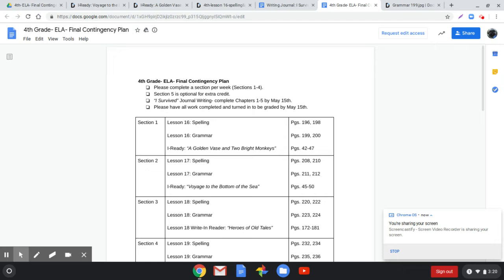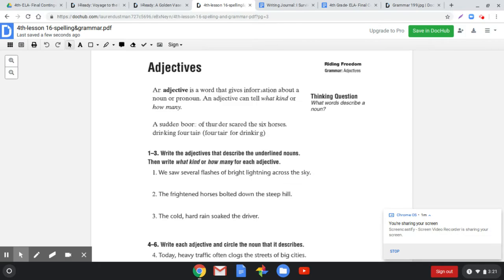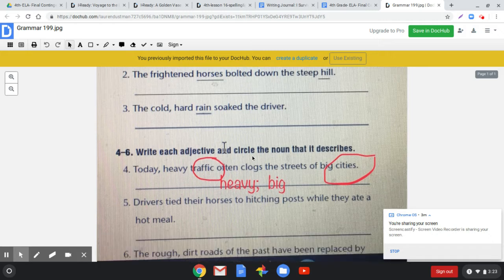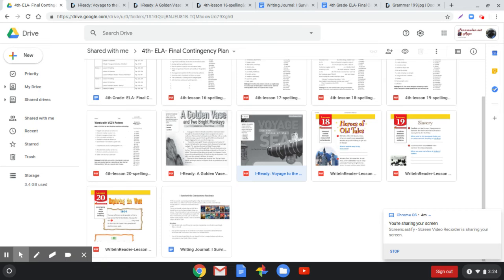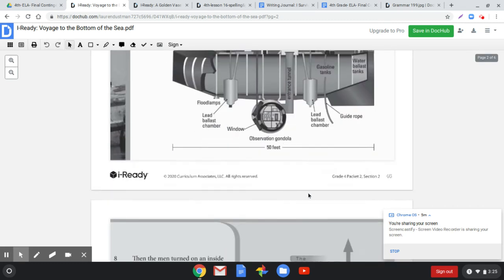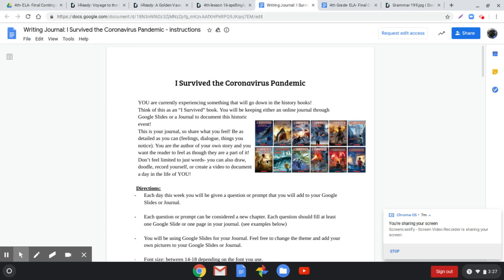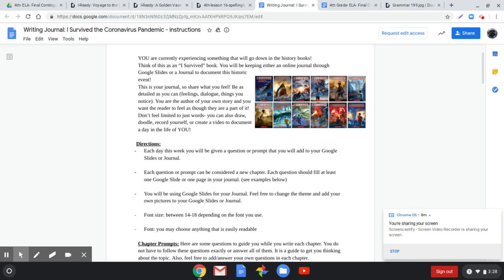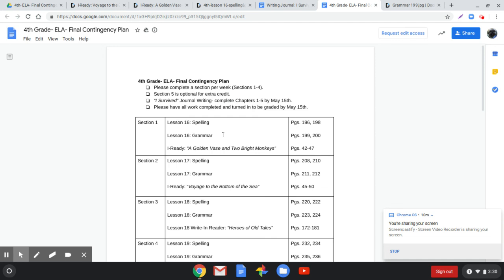Final Contingency Plan Directions Overview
Hi, Intermediate Friends!!-- First of all, we miss you. Secondly, I wanted to give some detailed instructions for the 4th Grade ELA Final Contingency Remote Learning Plan. I hope this helps!